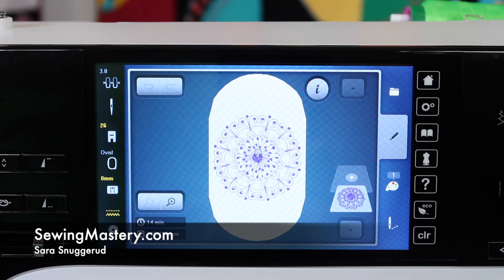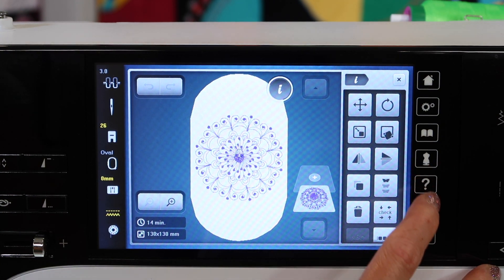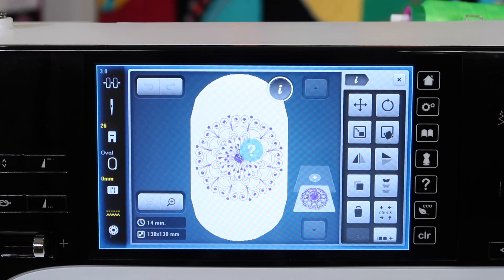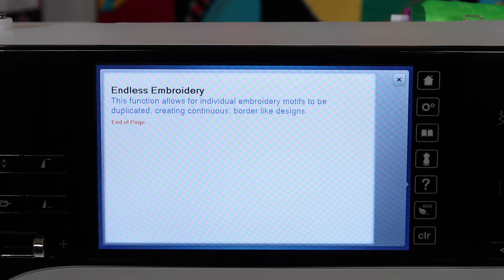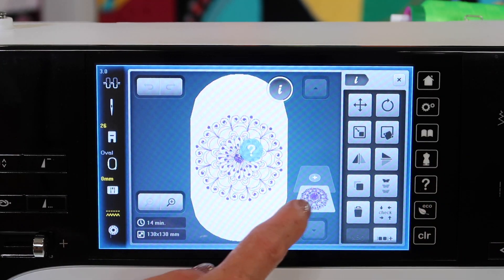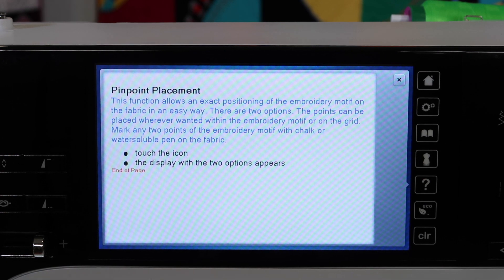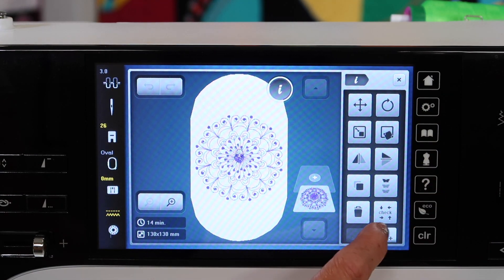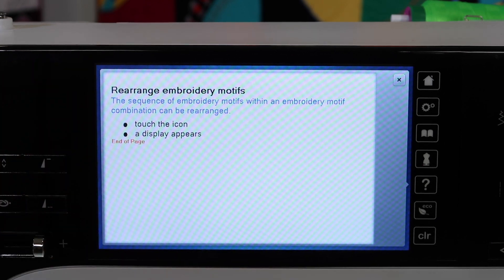BERNINA 790 93 Embroidery Quick Help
Learn how to use the quick help options on the BERNINA 790 PLUS sewing and embroidery machine.